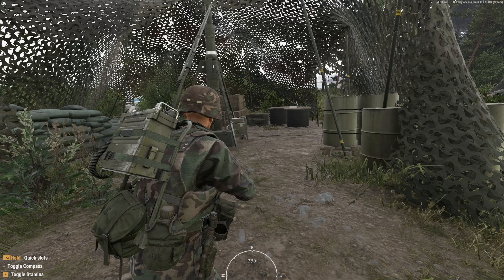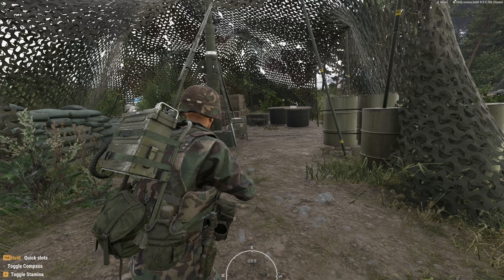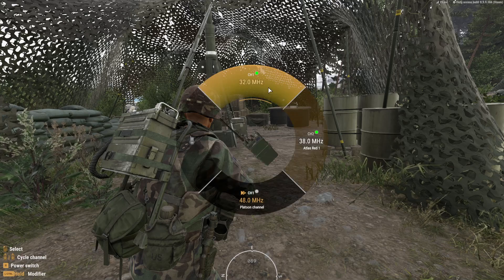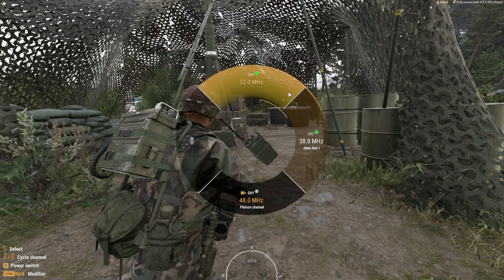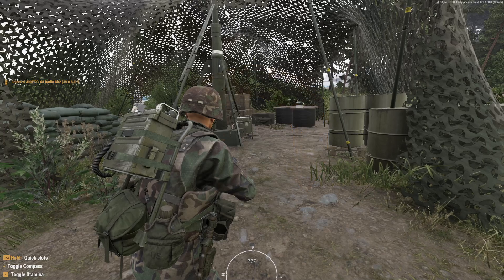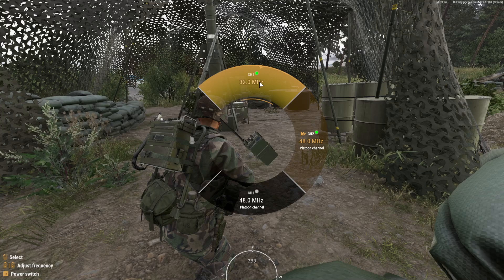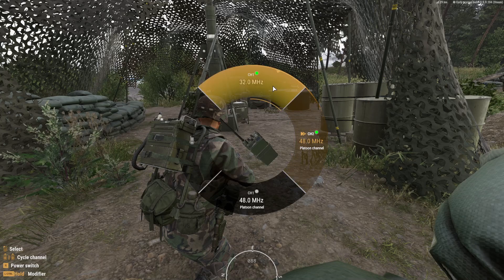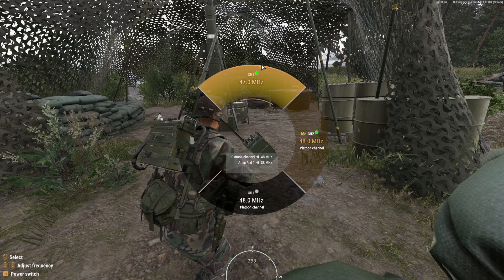Arma Reforger, Radio Guide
Short tutorial for radios in Arma Reforger. This guide is for pc